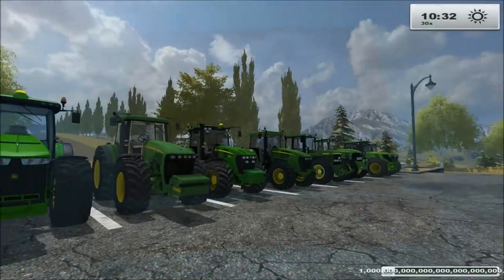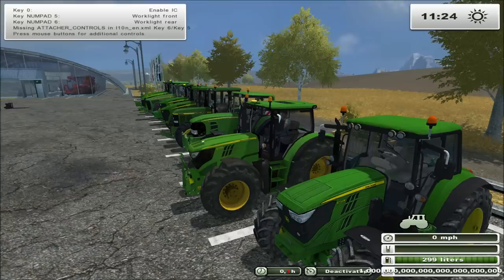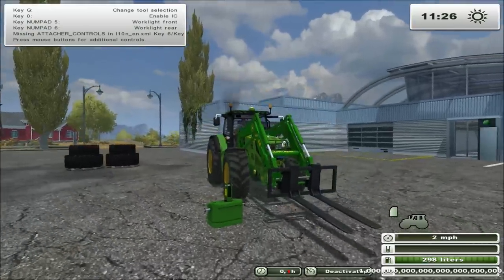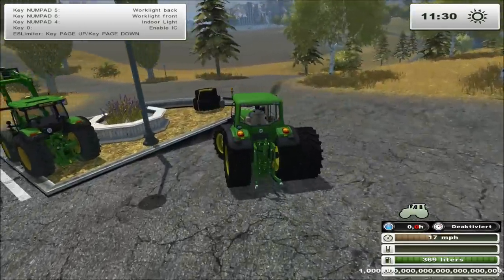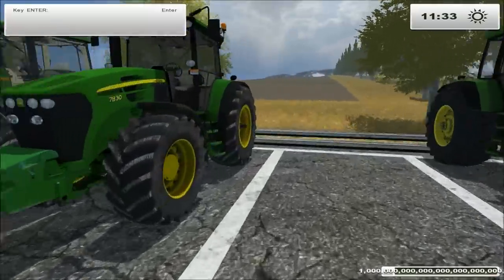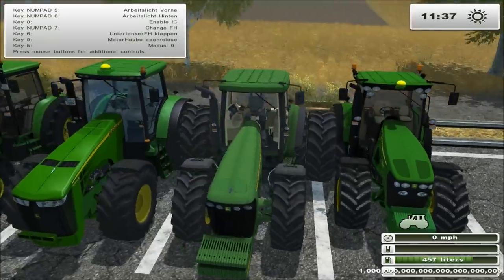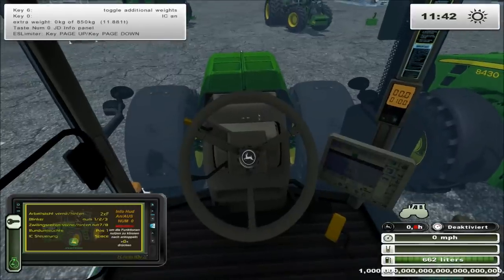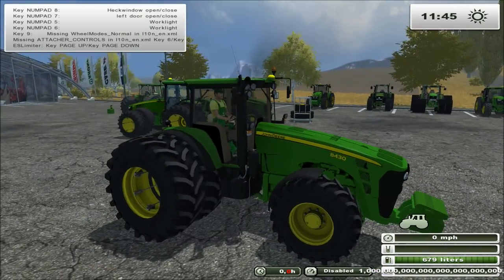Farming Simulator 2013 - John Deere Tractor Mod Showcase!! - AMAZING MODS!!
Hey guys!, In this video I will be showing you all of my different John Deere tractors that I have downloaded for Farming Simulator 2013! All of these tractors are mods and just let me know if you would like me to put the links to these mods in  the description! All of these mods are done amazingly and I highly recommend any one of them! :)